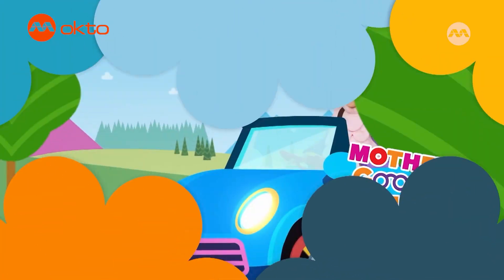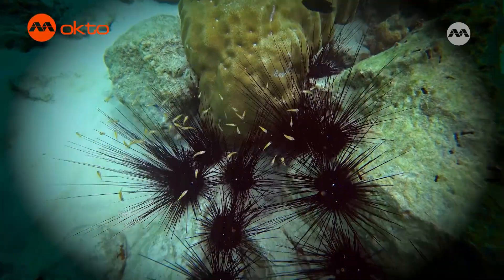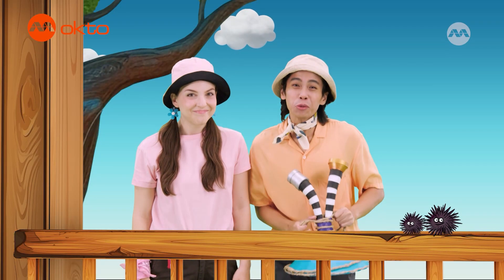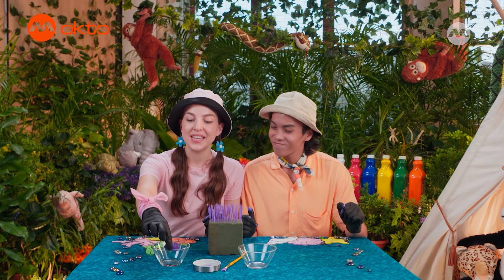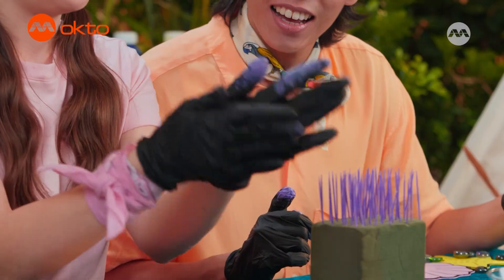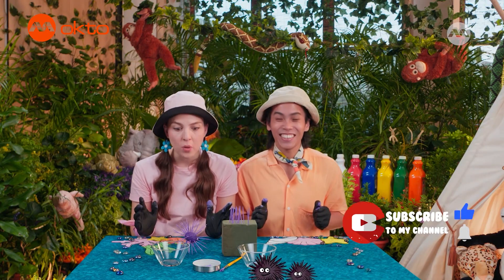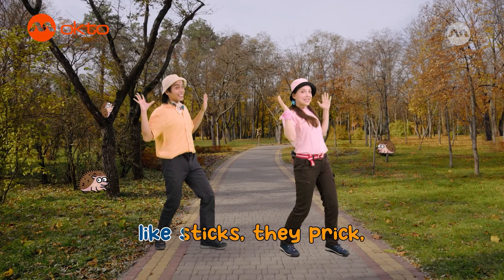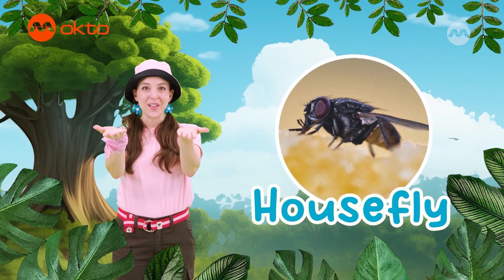SEA URCHIN FACTS for KIDS 🪸🌊🐠| Wild Wild Wow S3E10B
Join ALLIE and ALFIE exploring SEA URCHINS 🐠, SPIKY OCEAN ANIMALS 🌊 that PROTECT CORAL REEFS 🪸 by EATING ALGAE and PLANKTON. Discover COLOURS, SIZES, and LIFESPANS, including RED URCHINS living 200 YEARS. Then CRAFT 🎨 a PURPLE PLAY-DOH URCHIN with TOOTHPICKS (ADULT SUPERVISION). Fun KIDS SCIENCE, HOME-SCHOOL LEARNING, MARINE LIFE FACTS, and SONG 🎶.